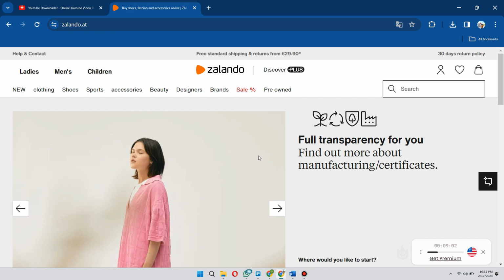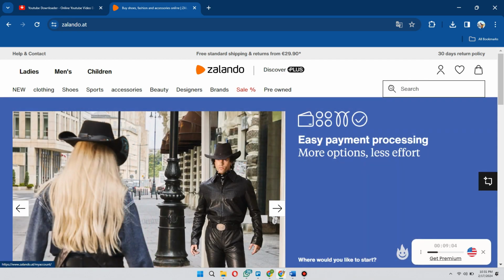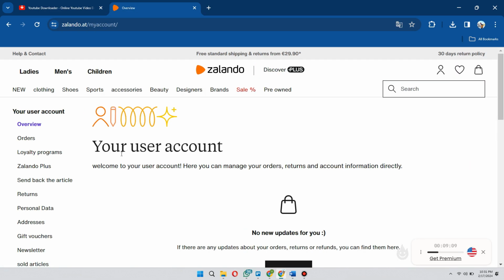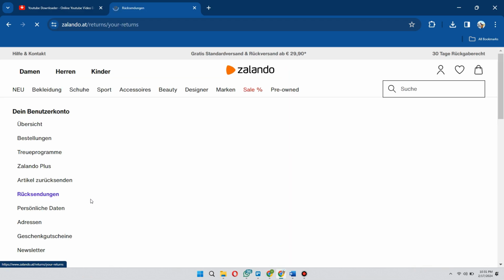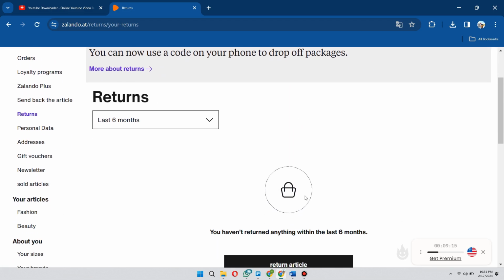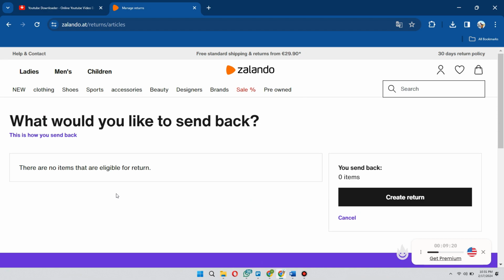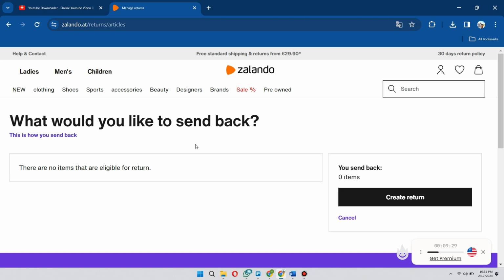How to Return a Zalando Item | Step By Step (2024)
How to Return a Zalando Item

In this video I'll show you how to Return a Zalando Item. The method is very simple and clearly described in the video. Follow all of the steps & Return a Zalando Item